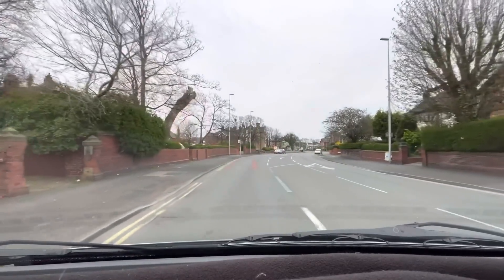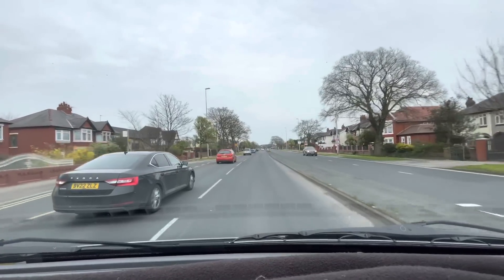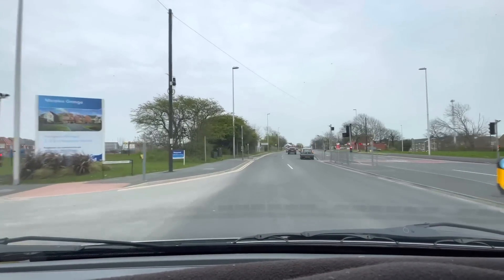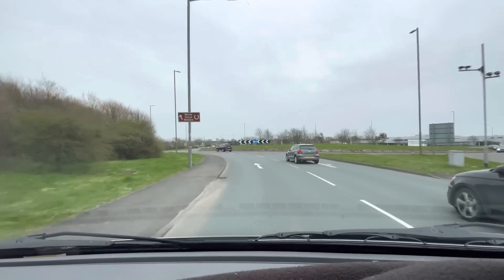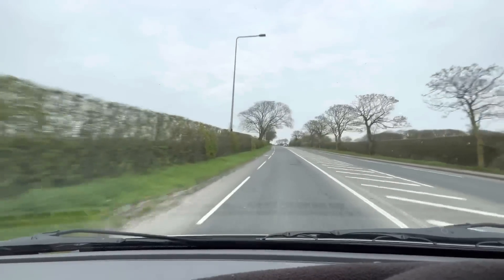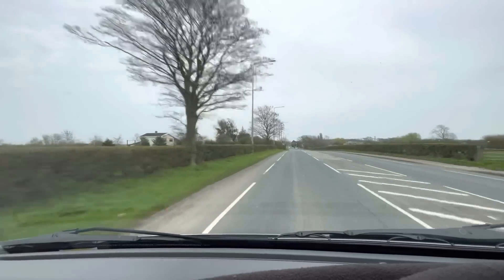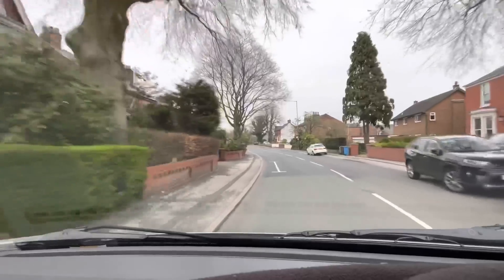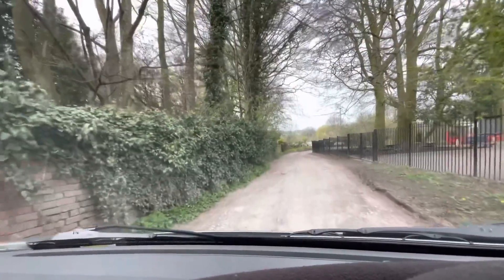Leaving Blackpool: Scenic Drive to Kirkham 🚗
I take you on a drive out of Blackpool via the scenic route to the nearby market town of Kirkham.
Links to my equipment
Panasonic S5II
DJI Osmo Pocket 2
RØDE Wireless Go II Mic (Search Amazon Store)
DJI Osmo Mobile